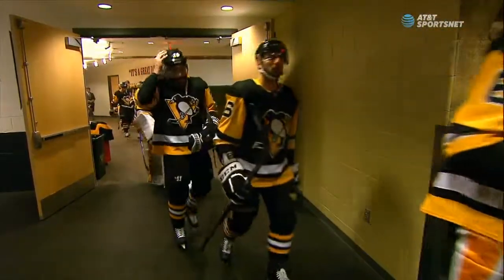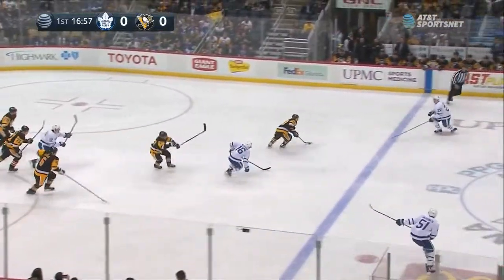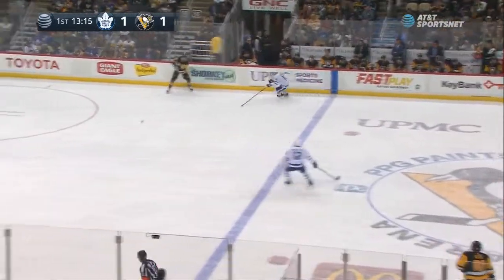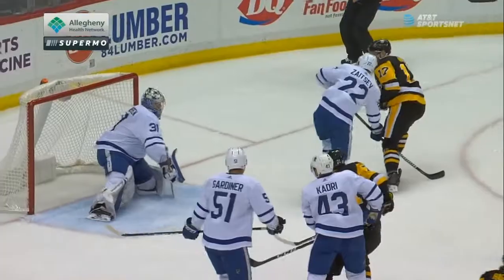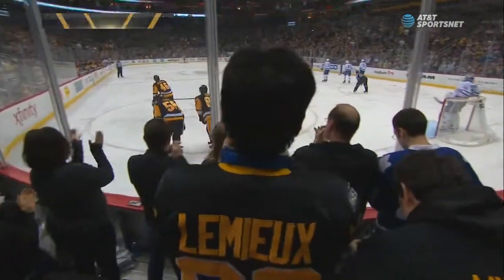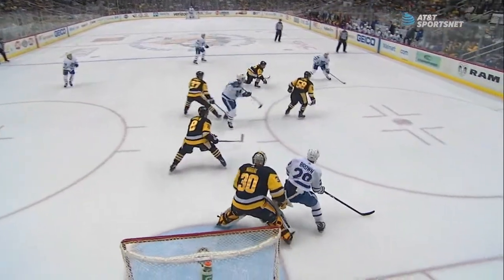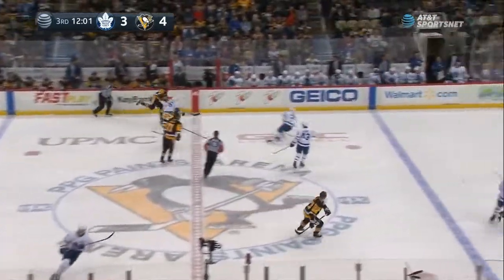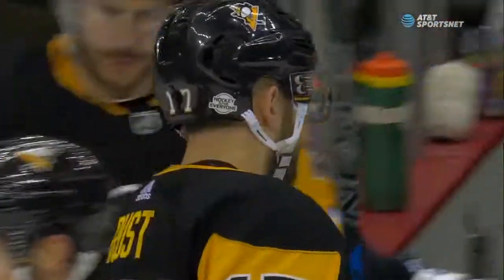Penguins vs. Maple Leafs (2/17/2018)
Highlights from the February 17th, 2018 game as the Pittsburgh Penguins battled the Toronto Maple Leafs. From the PPG Paints Arena in Pittsburgh, Pennsylvania.